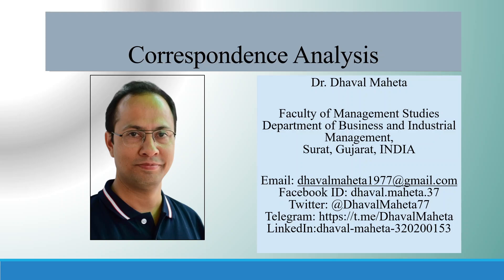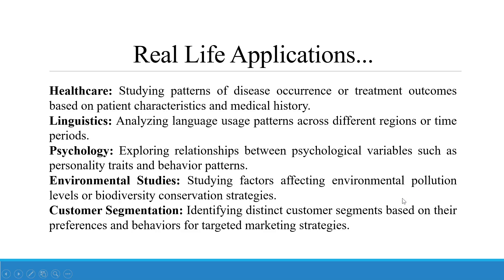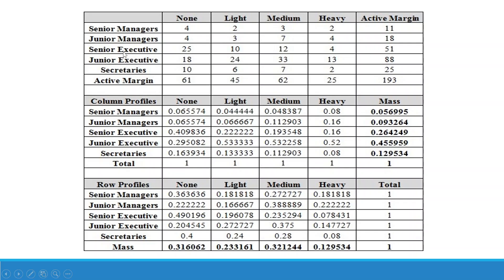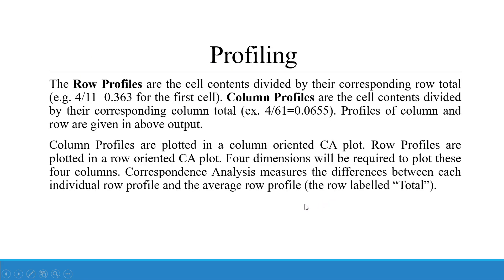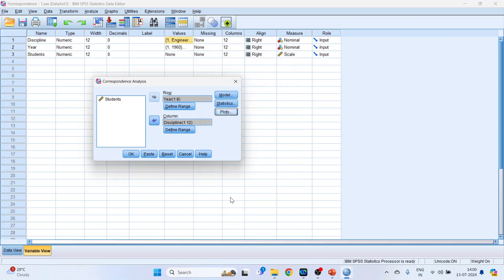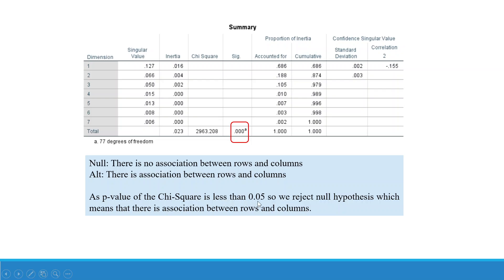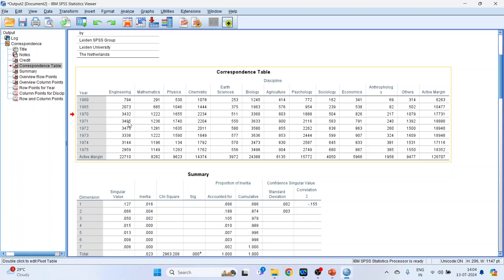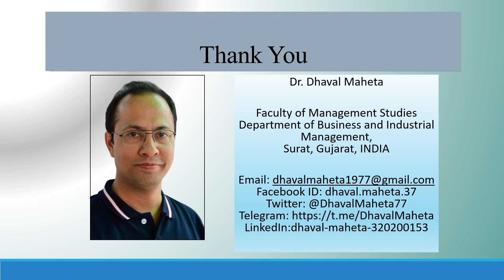40. Correspondence Analysis in IBM SPSS || Dr. Dhaval Maheta